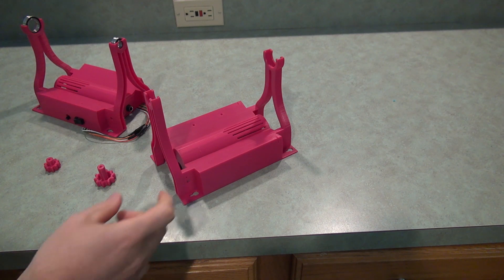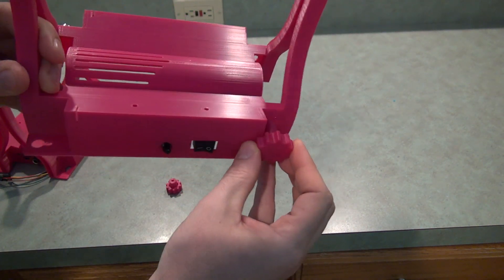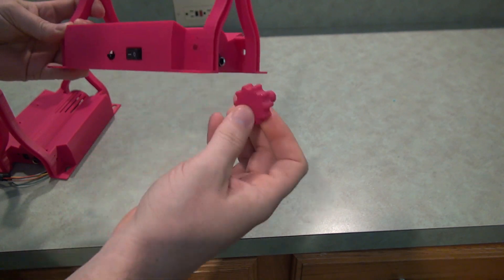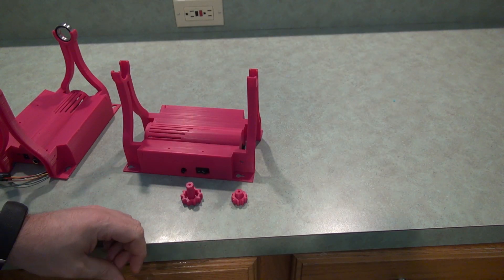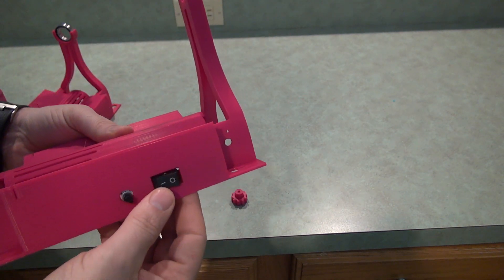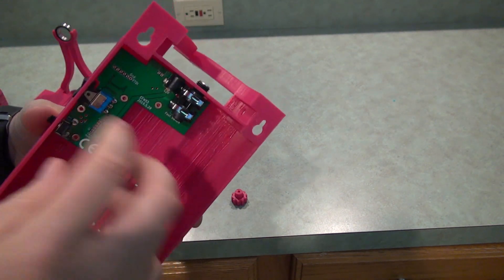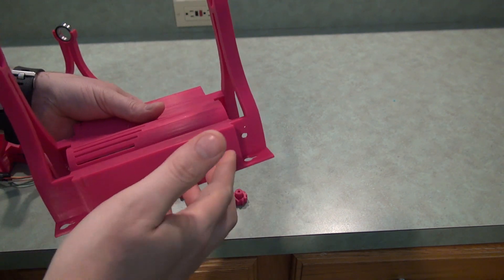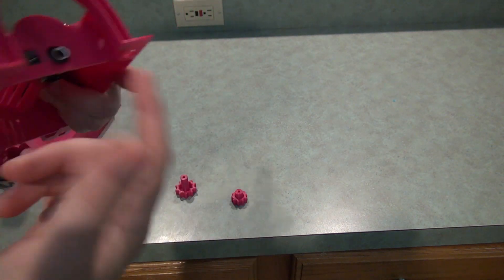SPIN #53 - EEW 5.x Feature Survey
I would like people to vote on three features for a future EEW 5.x that I'm investigating.  After watching the video please fill out this survey